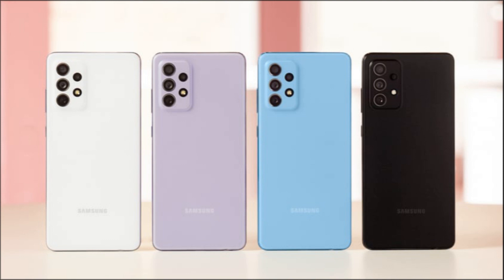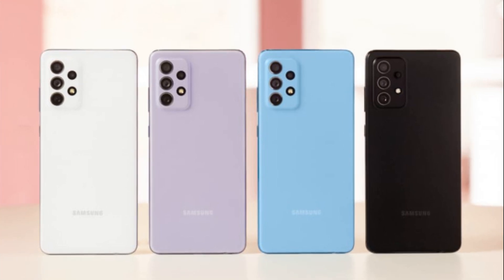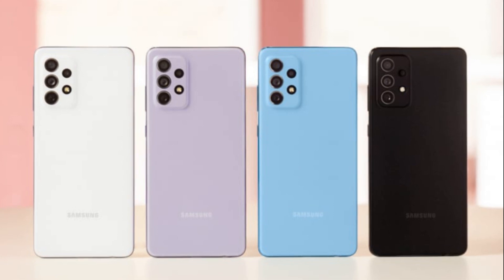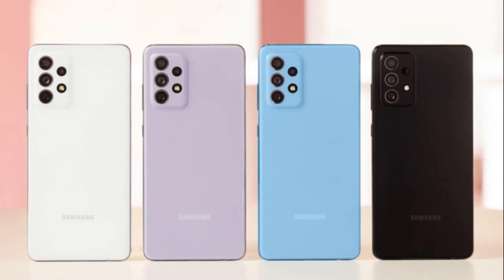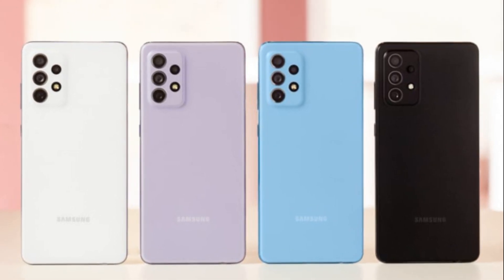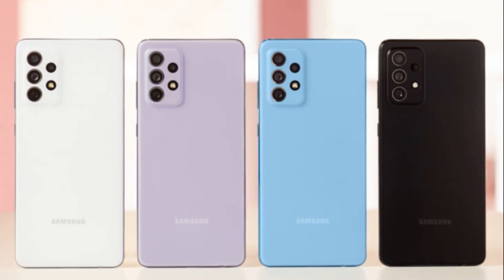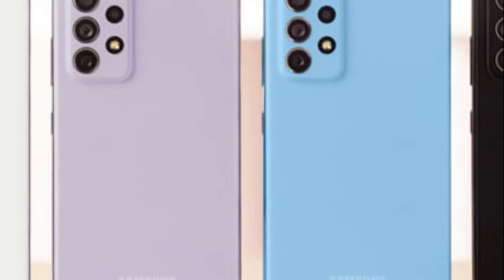Samsung Galaxy A72 finally starts receiving One UI 6 Android 14 update